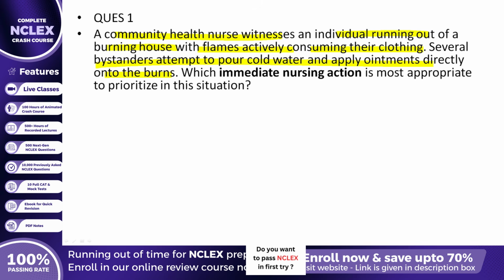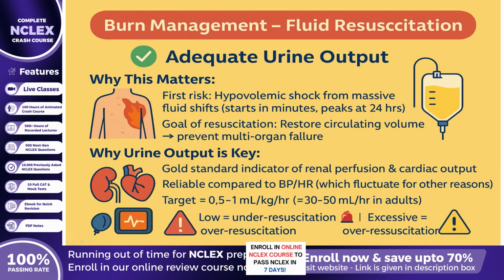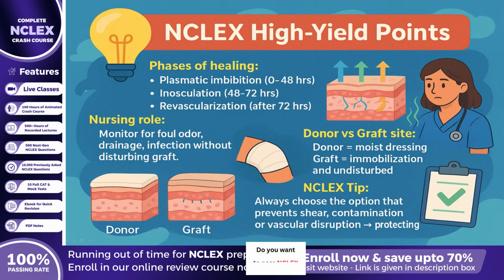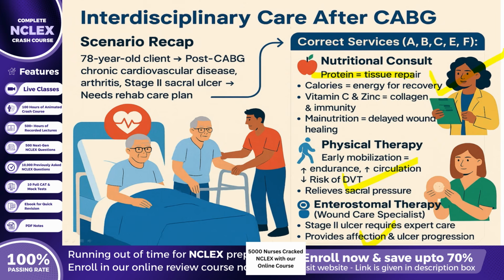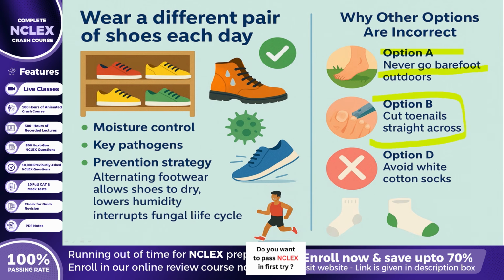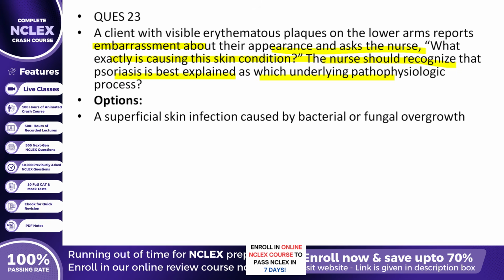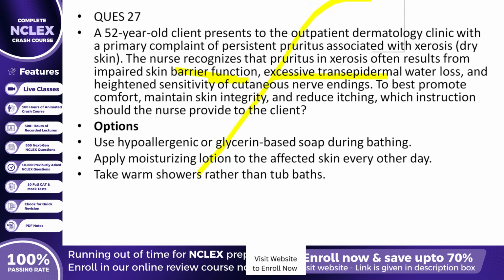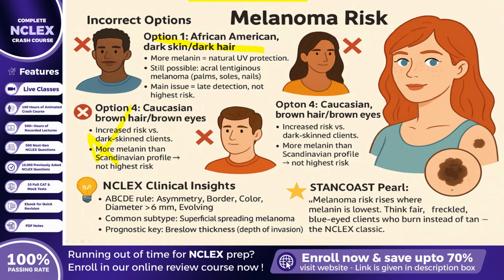Skin Disorders NCLEX Questions | Must-Know Rashes, Lesions & Exam Traps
Struggling with skin disorders for NCLEX?
This video covers HIGH-YIELD Skin Disorder NCLEX questions with clear explanations and exam-focused rationales.

In this video, you will practice NCLEX-style questions on:
• Dermatitis (atopic & contact)
• Psoriasis
• Burns and skin integrity
• Pressure injuries
• Skin infections
• Lesions, rashes, and key visual clues

These questions are designed to test critical thinking, not memorization — exactly how NCLEX asks.

Perfect for:
✔ NCLEX RN & PN candidates
✔ Nursing students
✔ Last-minute revision
✔ Weak dermatology topics

If you want structured guidance, high-yield notes, NGN-focused questions, and full-length mock tests, you can also enroll in our Online NCLEX Review Crash Course.

✅ NGN case-study–based teaching
✅ eBooks & structured study planner
✅ 1-year access to study at your own pace
Online nclex crash course

📌 Tip: Focus on skin appearance, priority nursing actions, and infection control — these are common NCLEX traps.